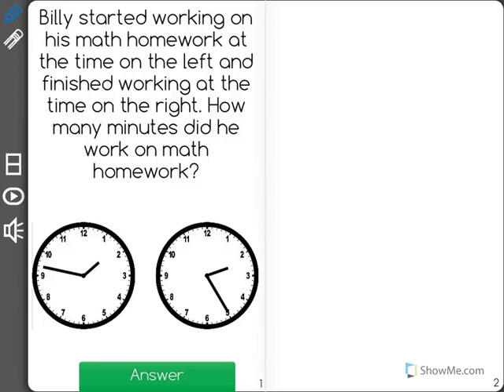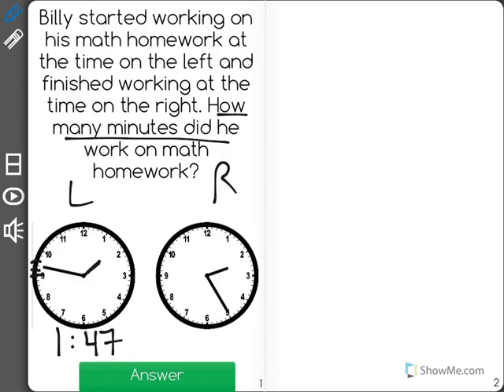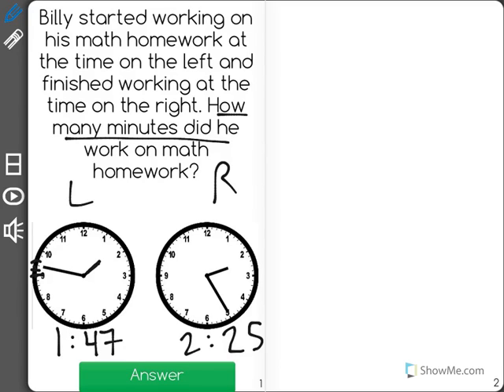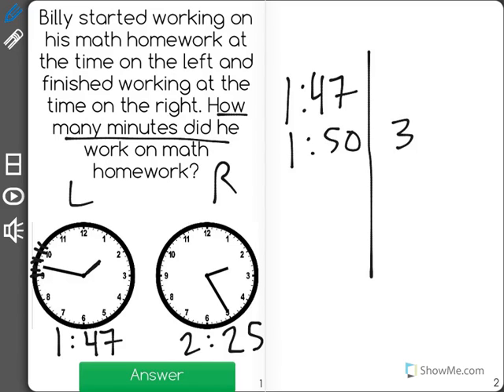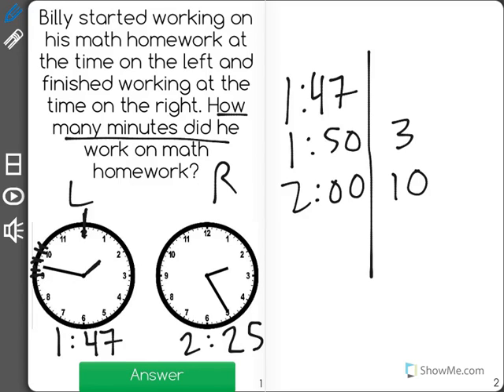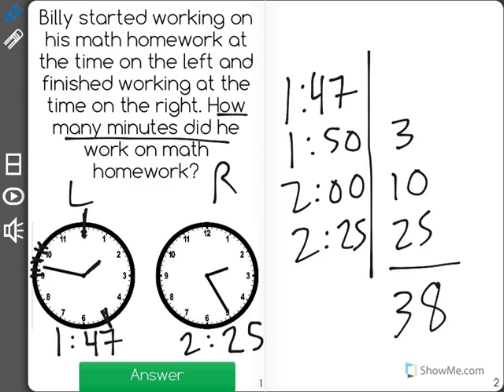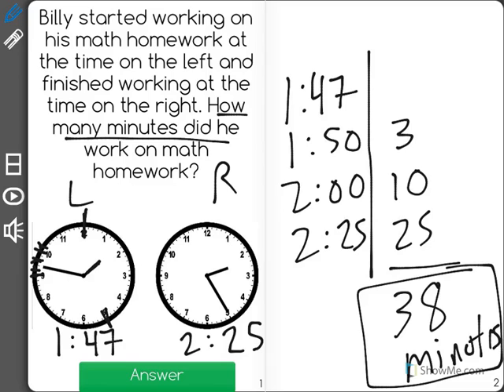[3.MD.1-1.12] Time to Nearest Minute - Common Core Standard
Indicate that each notch the minute hand moves past a number indicates one additional minute to be added